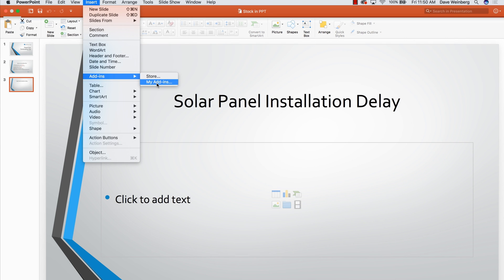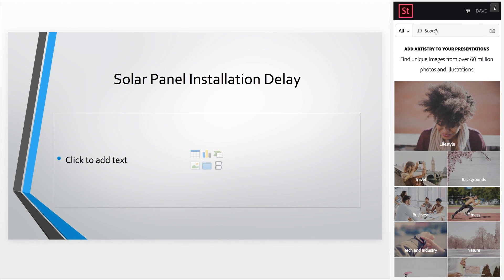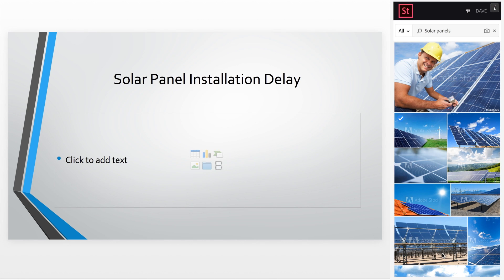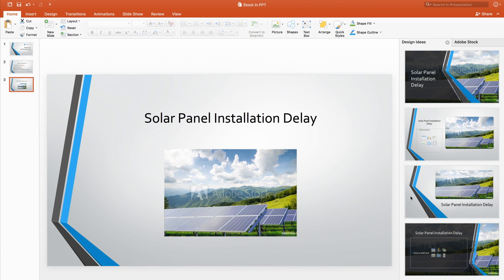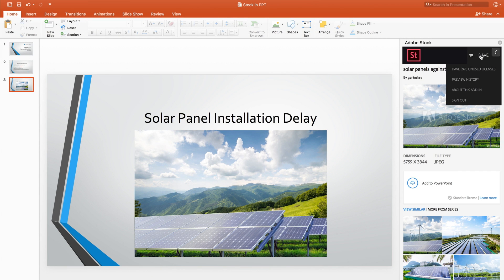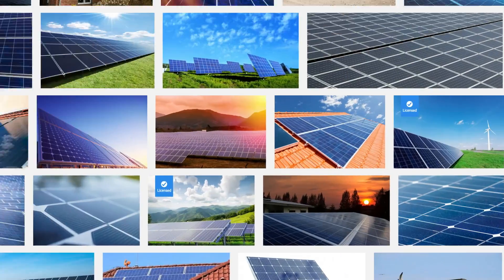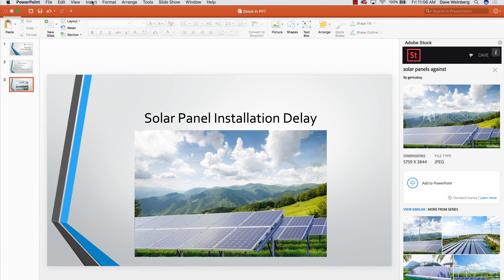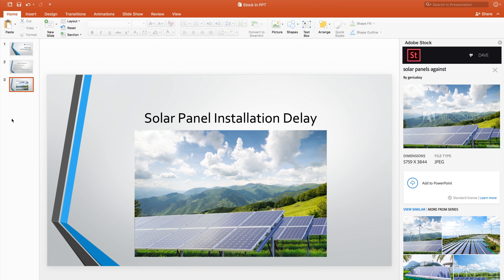Adobe Stock: Explore and License Assets From Within Microsoft PowerPoint | Adobe Creative Cloud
Become a Creative Insider: Join our new program for busy enterprise creatives and become inspired by top-rated resources, tools, and some of the most thought-provoking creative work online — as well as members-only perks, and event invites.